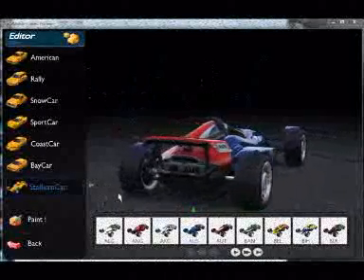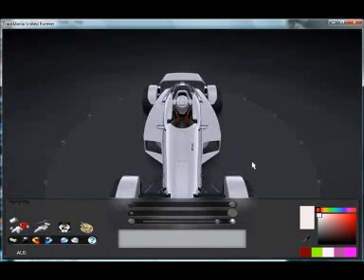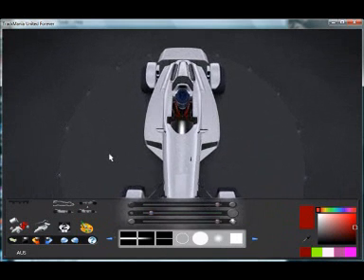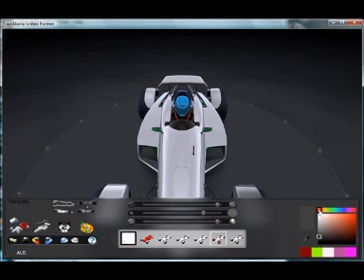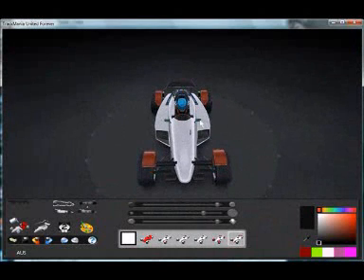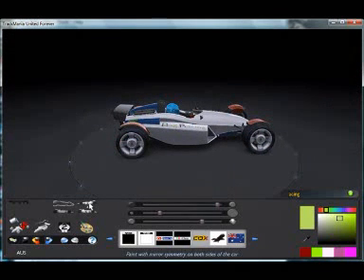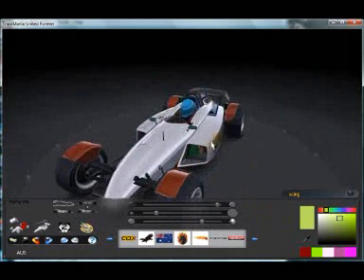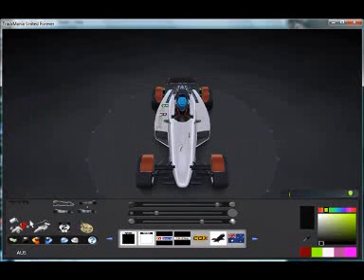Car Painting Tutorial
Car Painting Tutorial by a member of the TMST Community - Night Owl